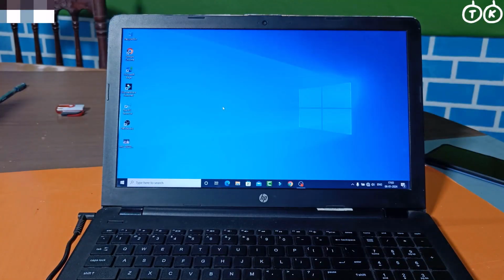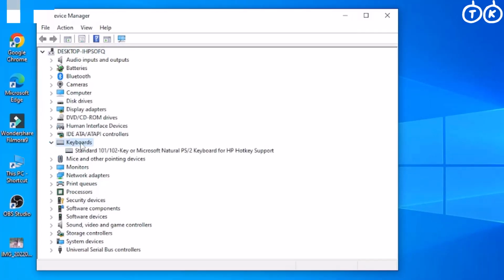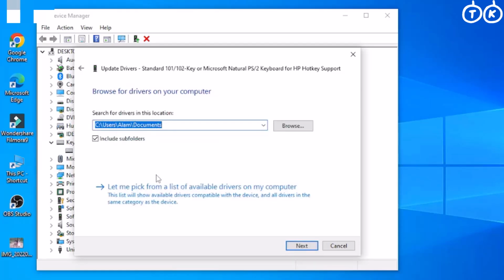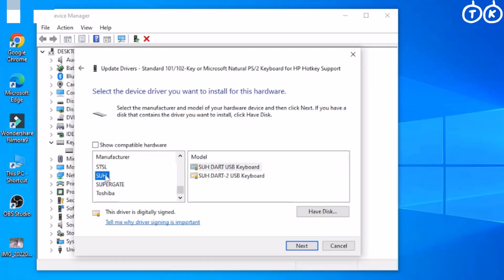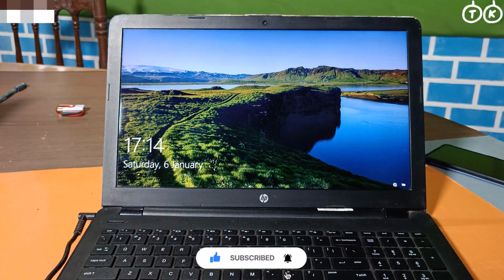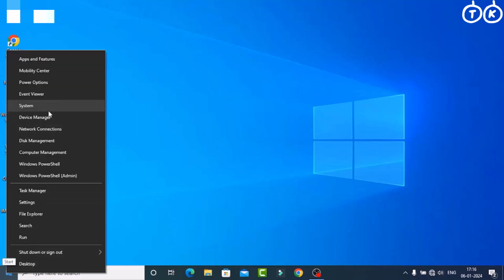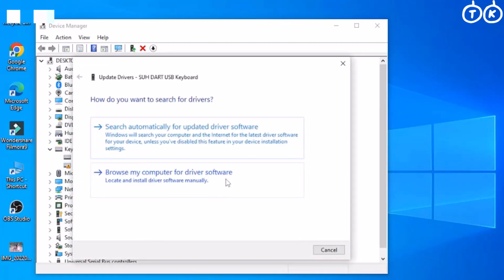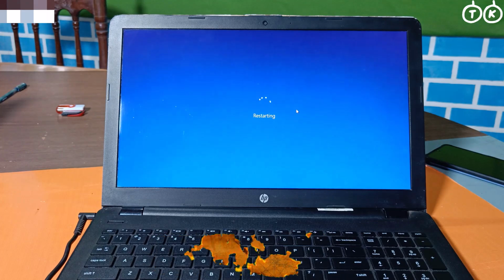Disable Internal Laptop Keyboard Permanently (Easy Method) 🔥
Is your laptop keyboard not working properly or typing automatically? 😤

In this video, I’ll show you how to disable the internal keyboard of any laptop and use an external USB keyboard easily. This method works on Windows 10 and Windows 11.

👉 Topics Covered:

* How to disable laptop internal keyboard
* Use external keyboard on laptop
* Disable keyboard permanently (step-by-step)
* Fix automatic typing or keyboard issues

💡 Useful for:
✔ Faulty or damaged keyboard
✔ Ghost typing problem
✔ Using external keyboard setup

⚡ Works on all laptop brands (HP, Dell, Lenovo, Acer, etc.)